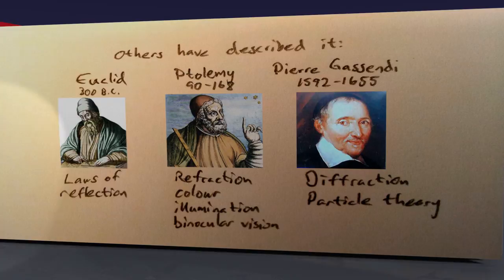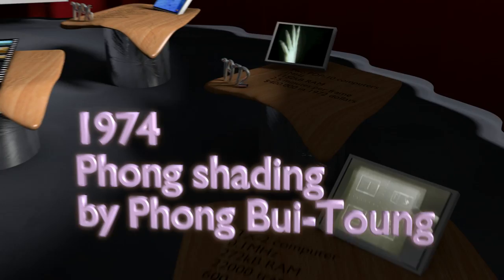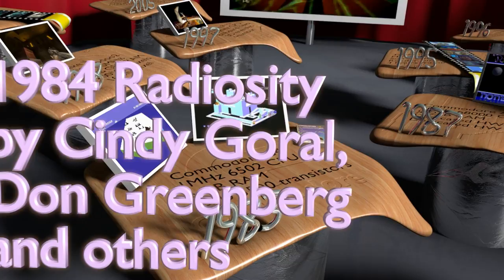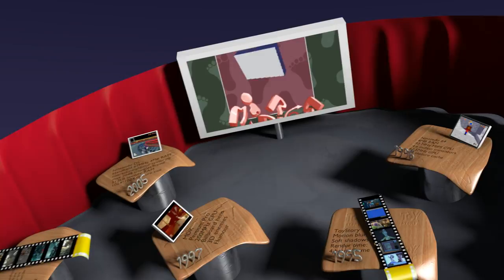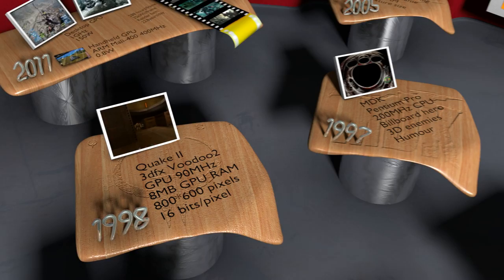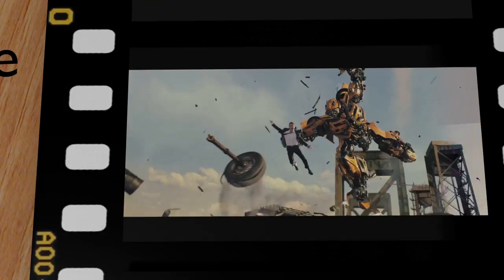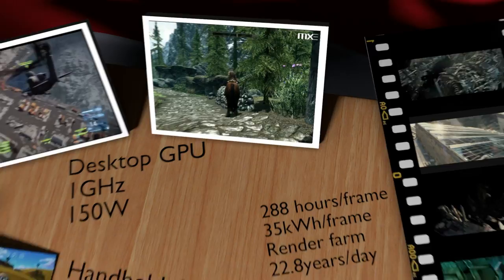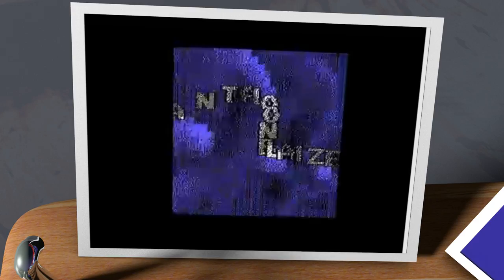The illustrated evolution of 3D graphics by Pex Mahoney Tufvesson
This seminar was held at the ARM Global Engineering Conference in 2012 and at the University of Lund. I describe what I think are the most important milestones in 3D graphics computing between the years 1963 and 2011.